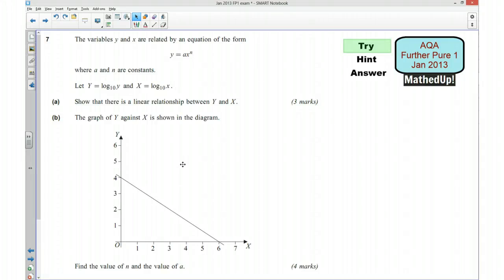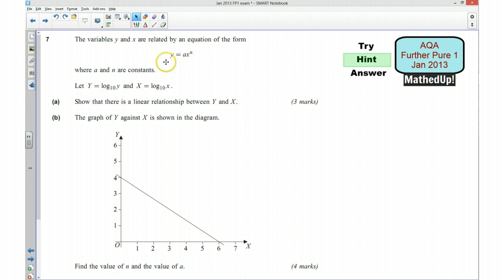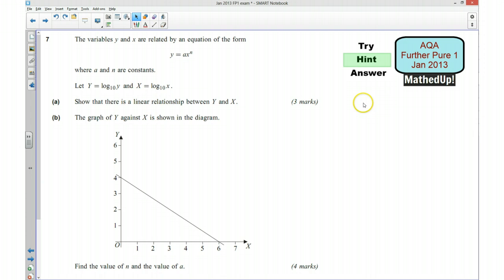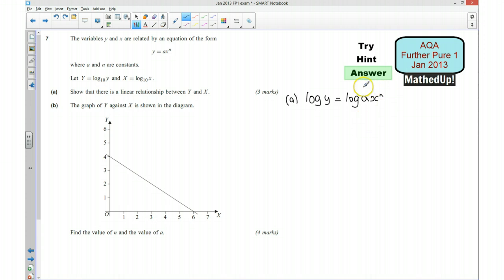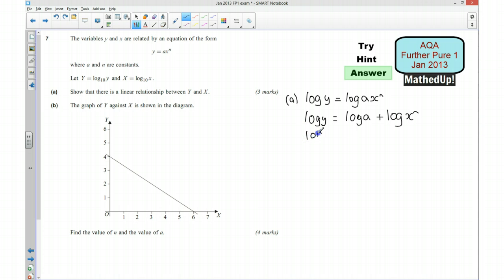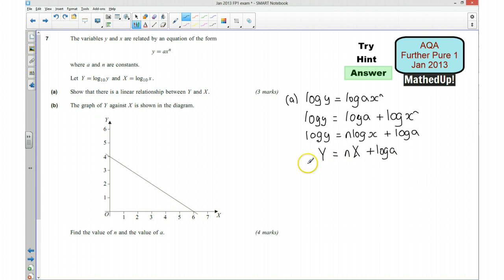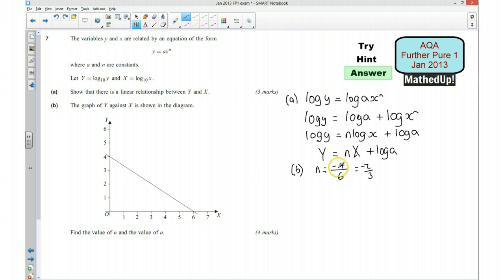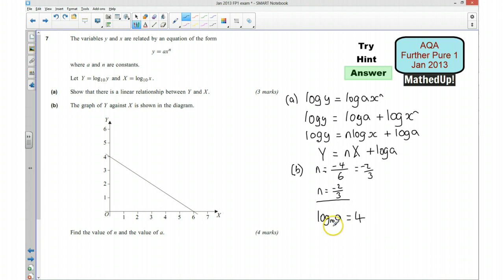AQA Further Pure 1 FP1 Jan 2013 Q7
AQA Further Pure 1 exam paper question on reducing to linear forms.